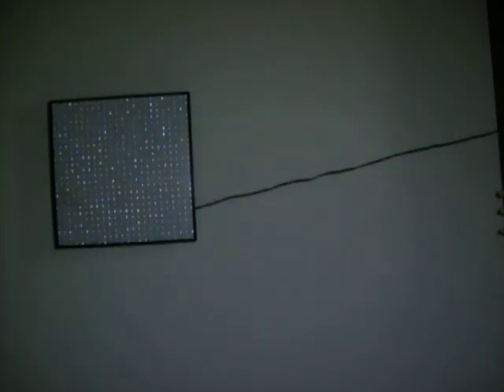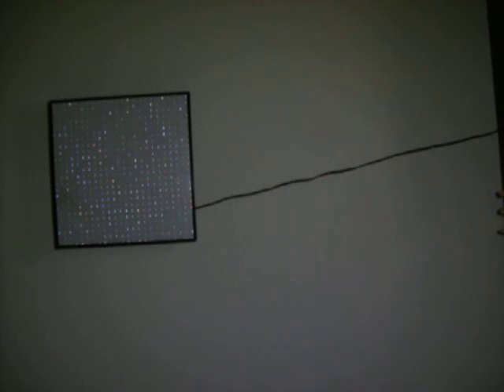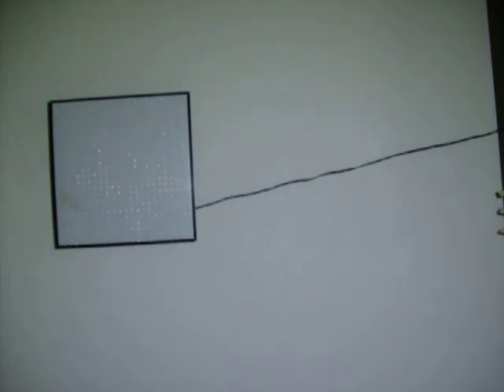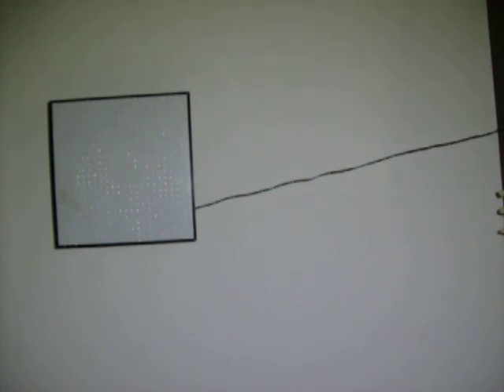Cree MK-R 200mA & 500mA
Got cree to send me some samples of their latest diode. WOW.